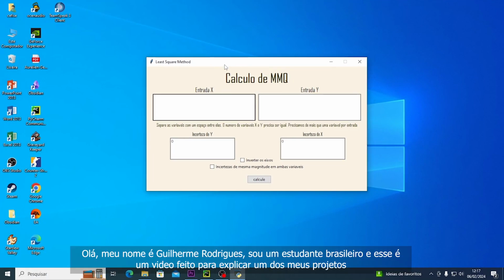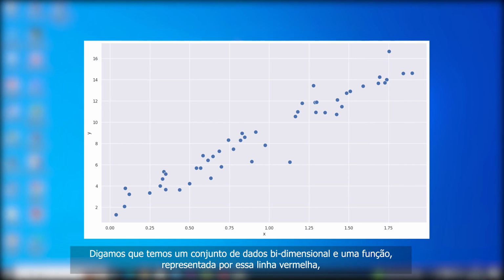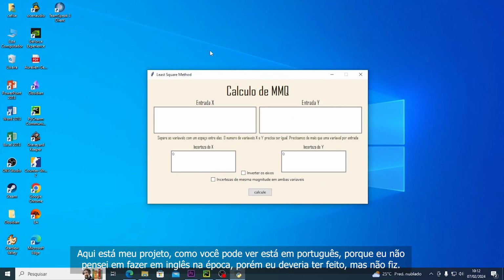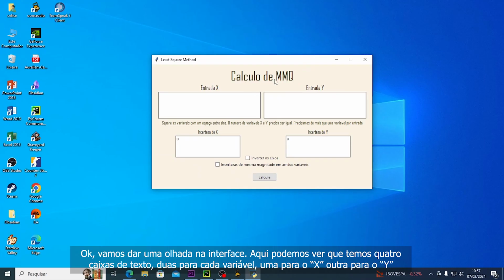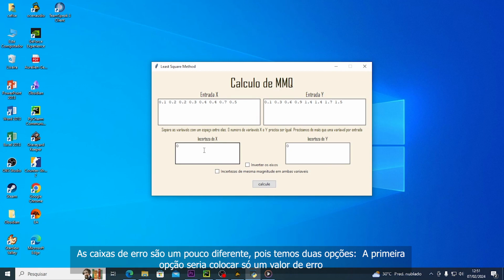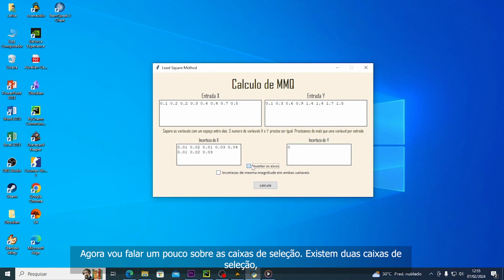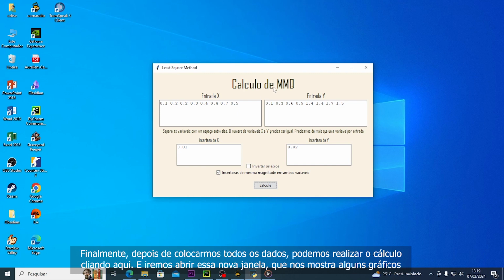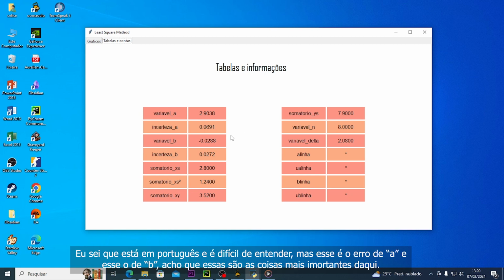Project Explanation: MMQ App - least square method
App done only with python that calculates the best function that fits some data based on the least square methods with uncertainties propagation